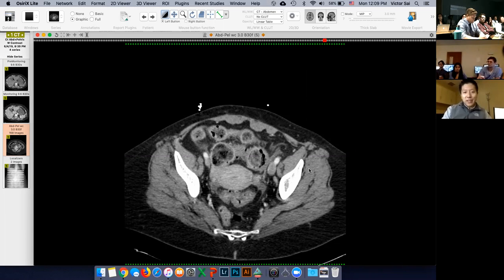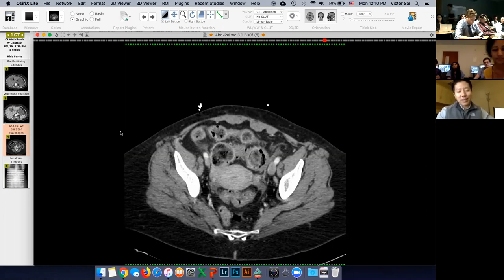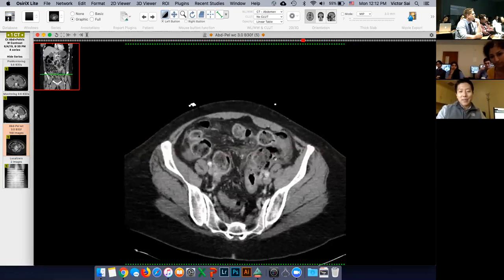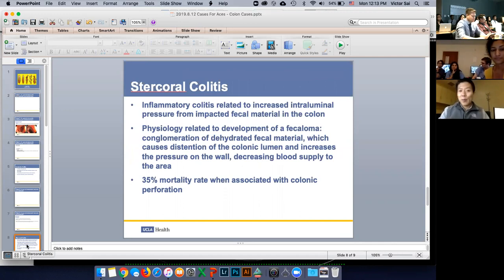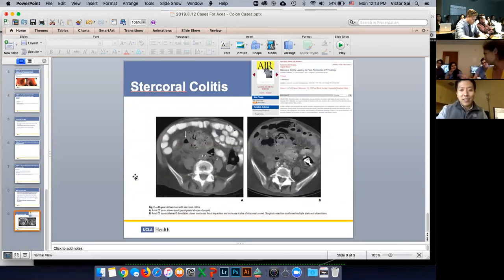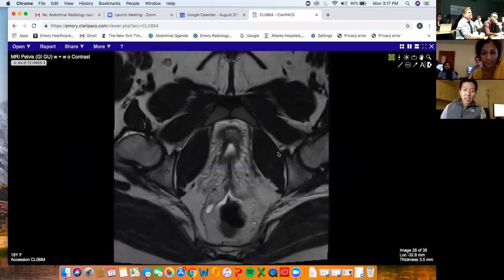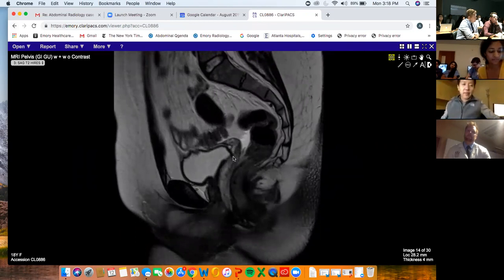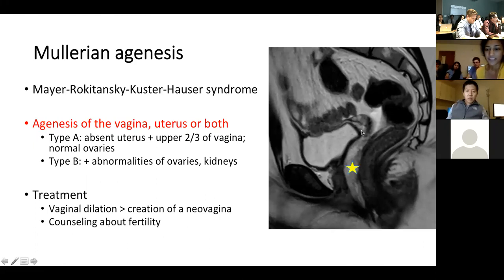Multiple faces of colitis! (Victor Sai)